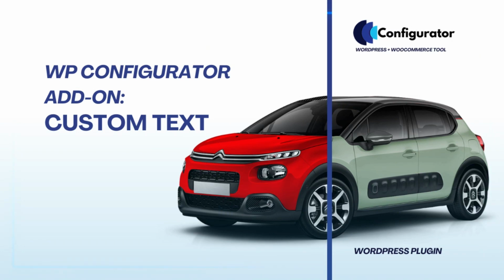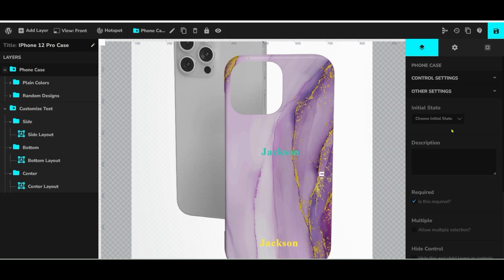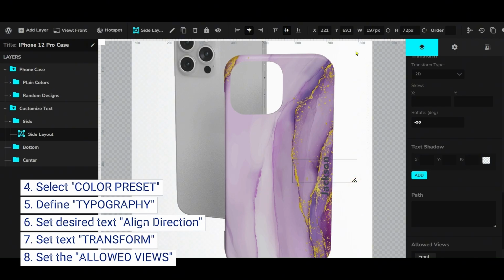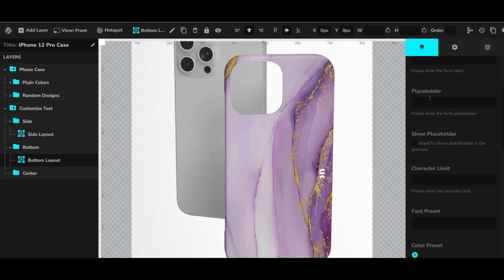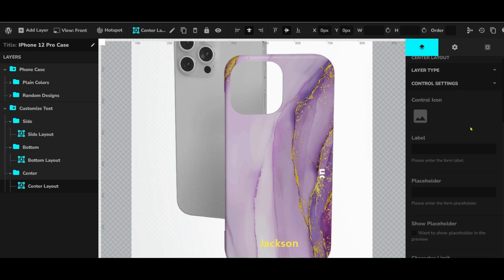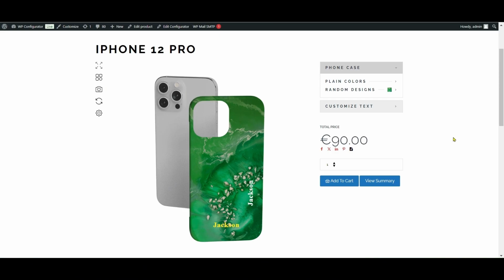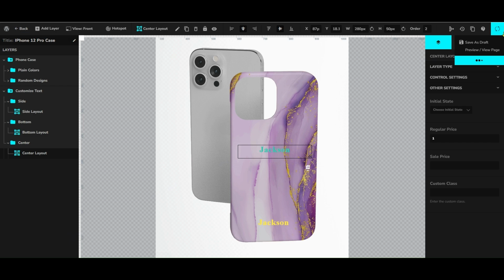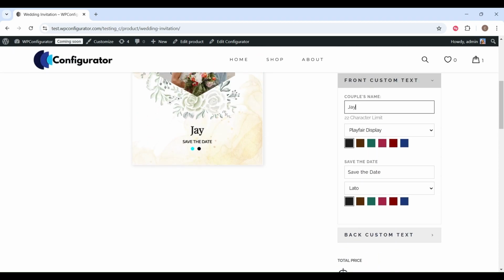3. Custom Text Add-on: Step-by-step instructions for adding personalized text options.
WP Configurator: Setting Up Text Layers

Learn how to add and customize Text Layers in WP Configurator! In this tutorial, we’ll walk you through the steps to:
✅ Add text to your configurable products
✅ Adjust font, size, color, and styling
✅ Optimize text placement for the best user experience

WP Configurator makes product customization easy for your WooCommerce store. Try it today!

Timestamps:
0:00 - Introduction for quick overview of the addon
1:20 - Selecting what fonts be included in the configurator text setting font options. Sellecting allowed fonts.
3:10 - The selected fonts shown on configurator
3:30 - Adding text layers
4:15 - Configure Text Layer settings
7:03 - Set Order value of the text Layer
7:56 - Add another text layer: Bottom placement
16:37 - Setting default font style
17:10 - Checking text on the front end
18:10 - Checking text display on View Summary
18:34 - Adding price for text option
20:10 - Adding PATH to Text Layer
21:12 - Charge per character - New Feature

Let us know what other features you'd like to see!

X: @WpConfigurator